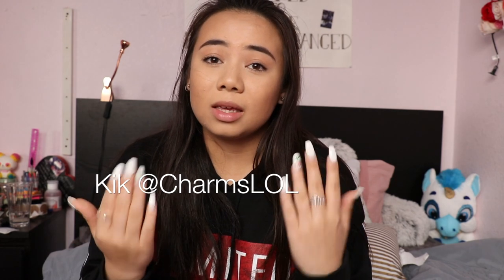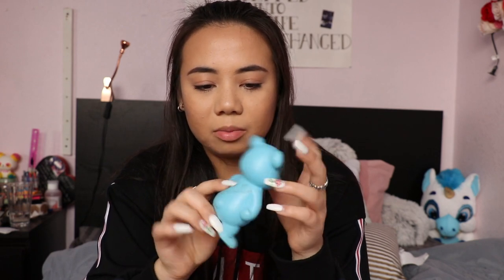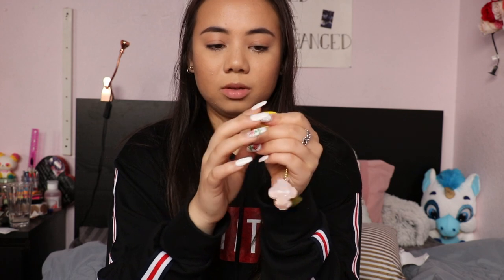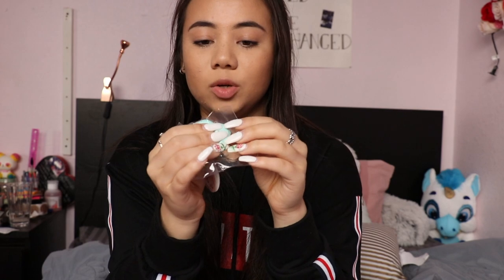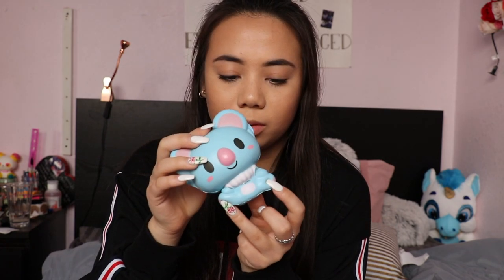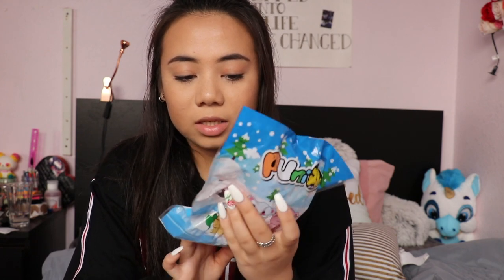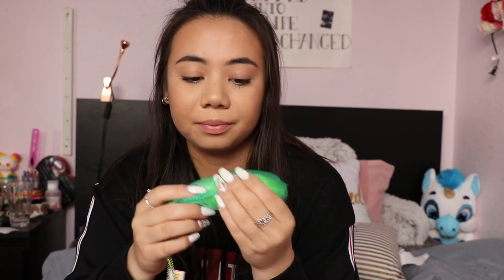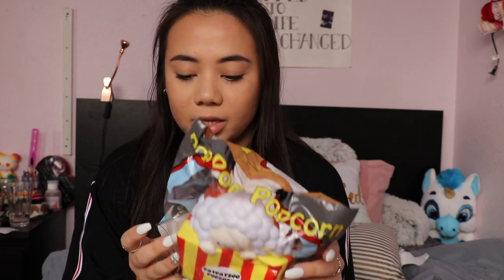New CHEAP Squishy YouTube Shop!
Heyyyy!

                  or
Kik @CharmsLOL